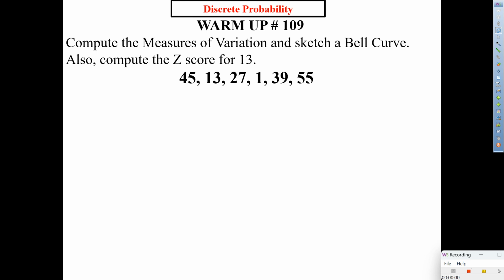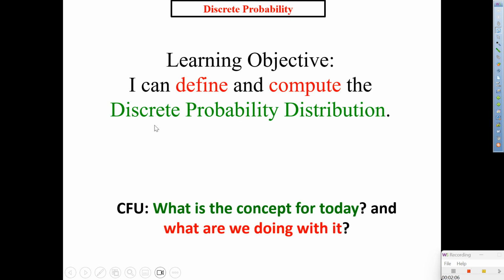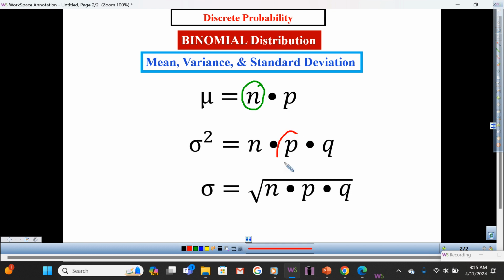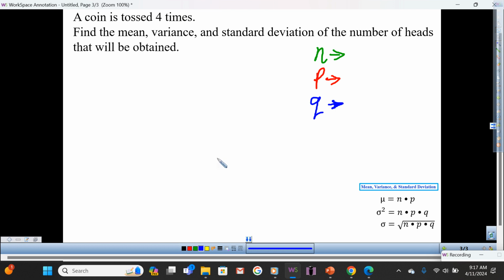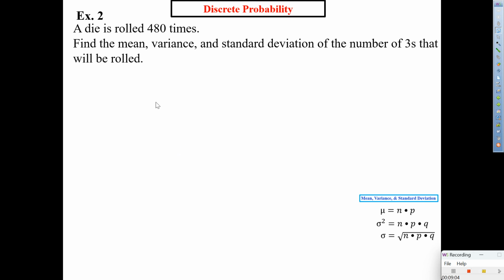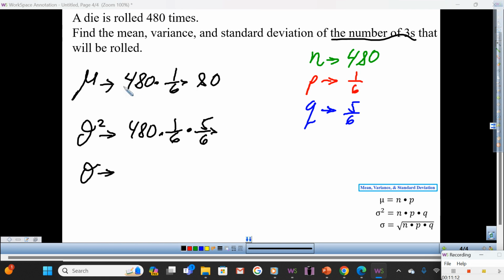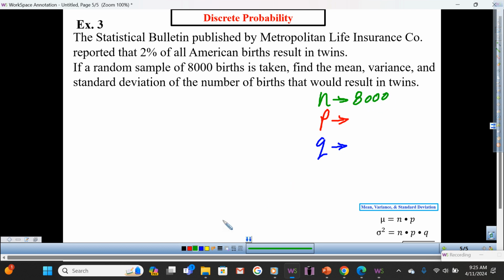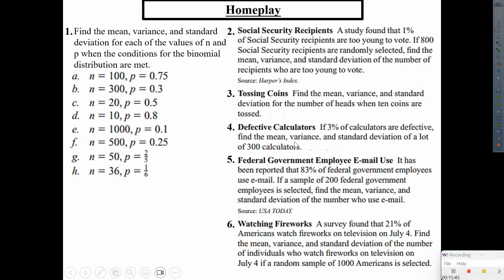Mr. Q's Mean, Variance, & Standard Deviation of Binomial Distribution